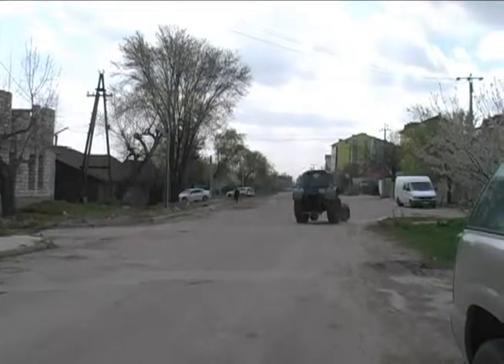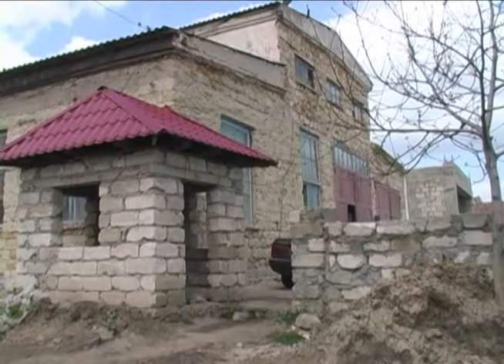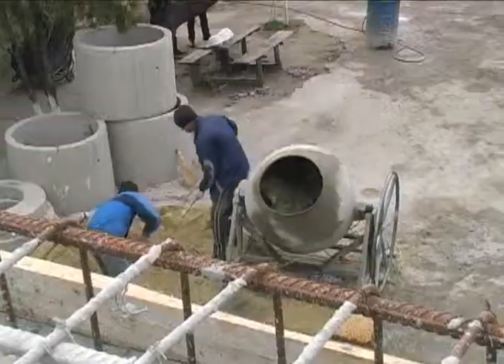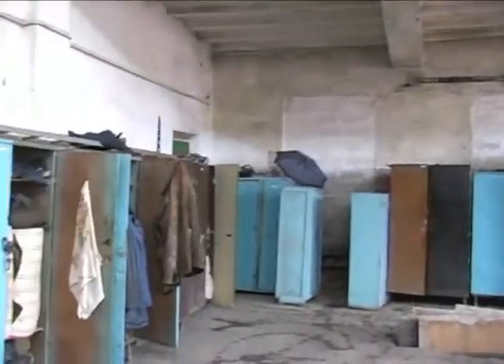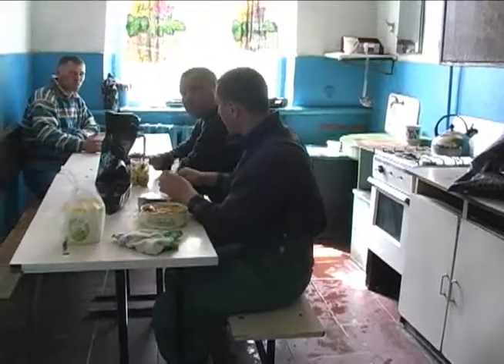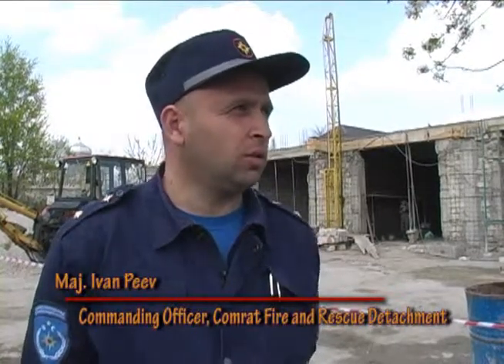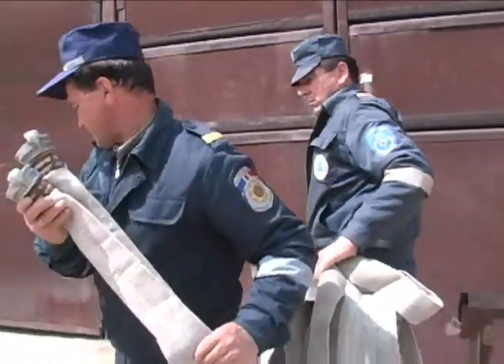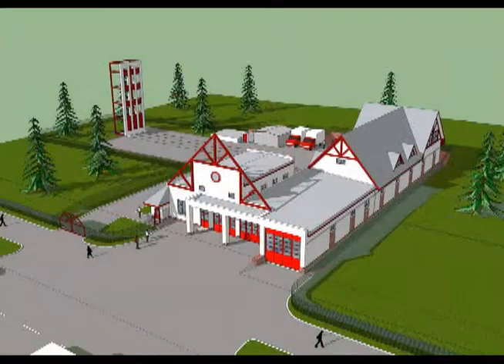USACE renovates WWII fire station in Moldova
The U.S. Army Corps of Engineers Europe District recently began renovating a World War II-era converted fire station in Comrat, Moldova. The project seeks to update all living and sleeping accomodations, modernize the communication room, and add five new fire truck garages, as well as an Emergency Operations Center. The EOC and fire station will provide rescue and emergency operation services for roughly 35,000 people in 12 surrounding villages. When complete in late 2010, the facility will also serve as the emergency headquarters for capital, Chisinau, located 64 miles north. (U.S. Army Corps of Engineers photo by Carol E. Davis)